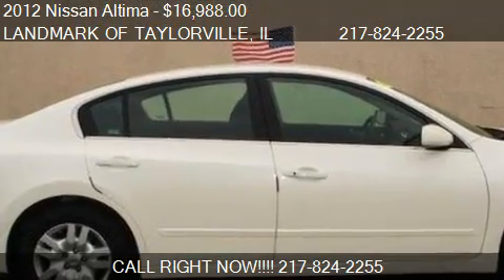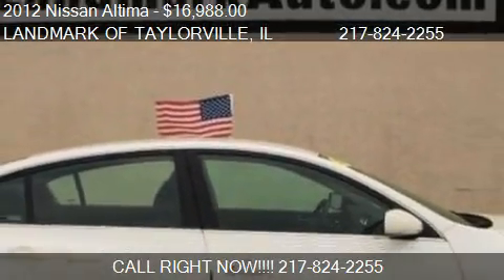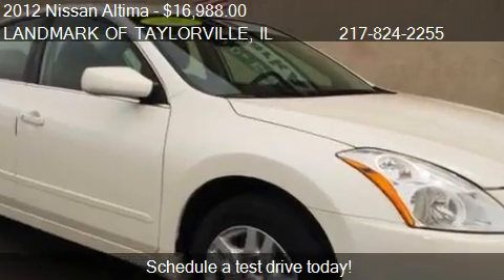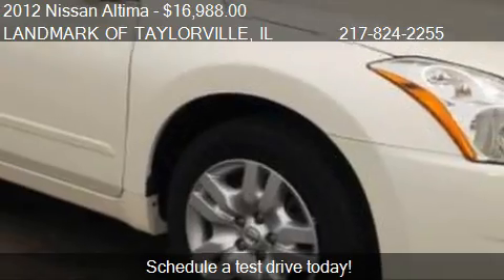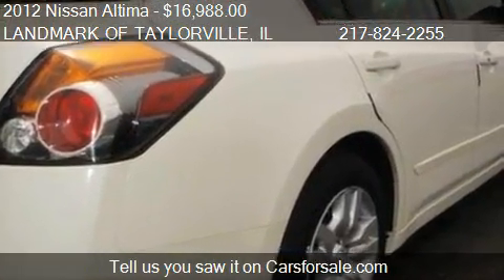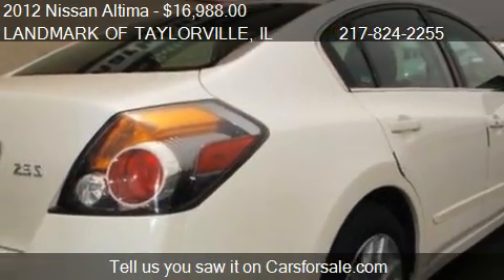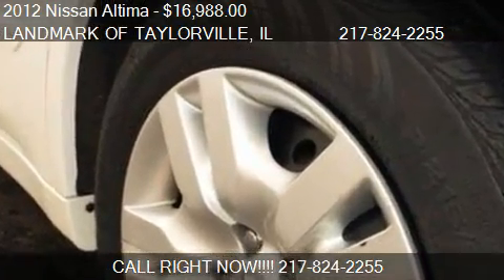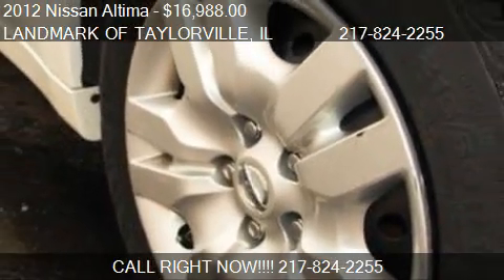2012 Nissan Altima 2.5 S - for sale in Taylorville, IL 62568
LANDMARK OF TAYLORVILLE
1531 W SPRINGFIELD RD
in Taylorville, IL 62568

Come test drive this 2012 Nissan Altima 2.5 S for sale in Taylorville, IL.

You owe it to yourself to check out this Altima 2.5S if you've been considering other sedans like the Honda Accord. This is a more than worthy competitor. It has a powerful 2.5 liter engine that makes 175 horsepower and gets up to 32 MPG...great news with today's rising fuel costs! Tthis one is just an all-around smart buy.  Our Altima 2.5 S sports plenty of features to make your drive more enjoyable. It has the spaciousness passengers and you want - combined with the style and easy-to-drive experience that has made it a best seller and consistent award winner!   This Nissan Altima has been awarded the JD Power and Associates Initial Quality Award since 2009 and has been a Consumer Digest best buy for 3 years in a row. It also is a regular on the Consumer Reports choice as a best sedan used car buy. Come In and See Our Internet Department To Test Drive Your Vehicle!

Air Conditioning,Anti-Lock Brakes,Front Wheel Drive,Power Brakes,Power Steering,Power Windows,Tilt Steering Wheel